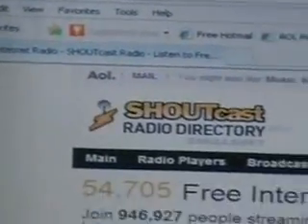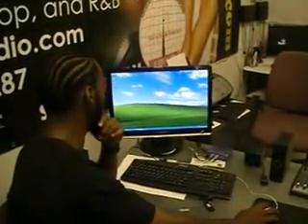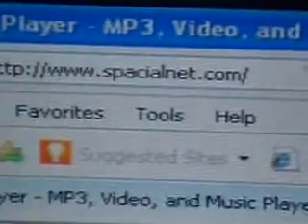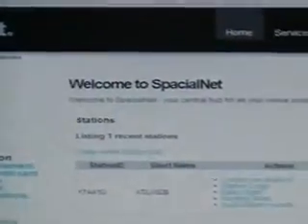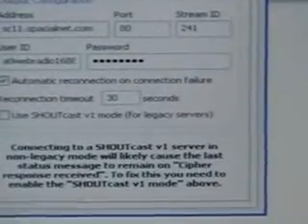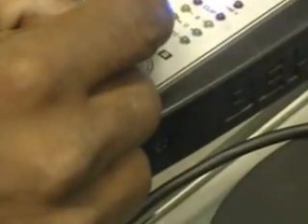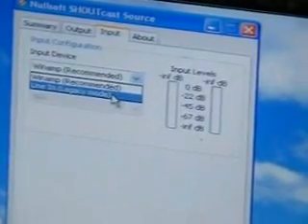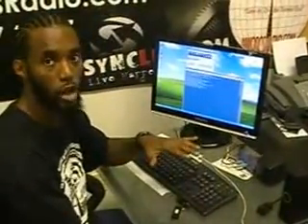How To Build An Internet Radio Station - @atlwebradio by Jamal Whited "Internet Radio King"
This is an instructional video on how to build an internet radio station hosted by the The Internet Radio King - @Cyberdjck He discusses the basics on building an internet radio station using a stream hosting service.

I will build your station in your hometown, starting at $4500.00 audio only
Or consult with you via phone @ $50.00 per hr minimum 10 hr advance.